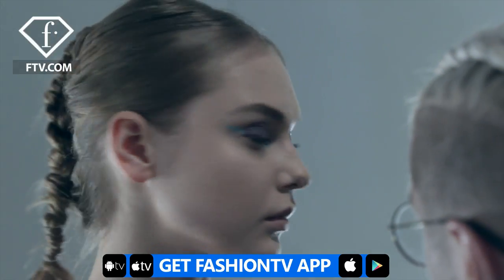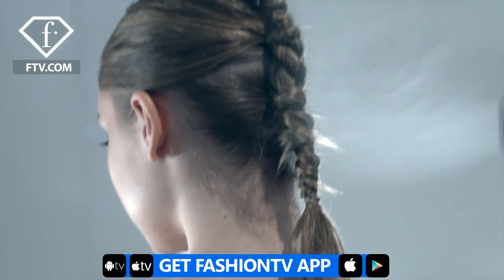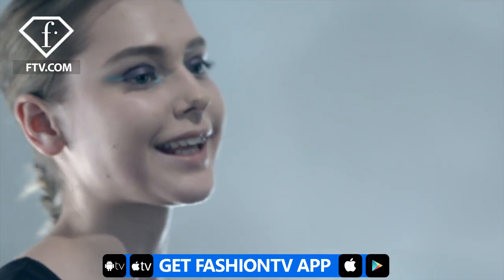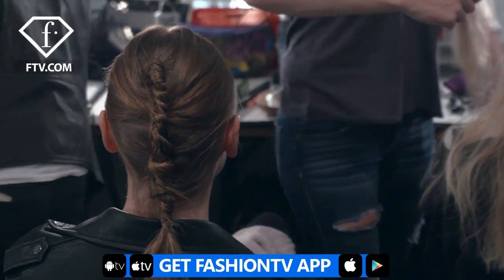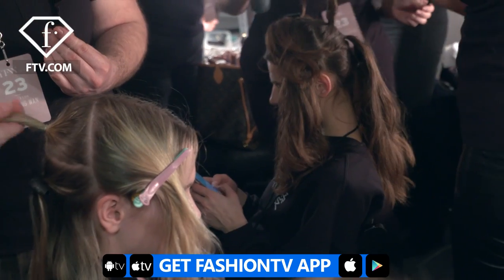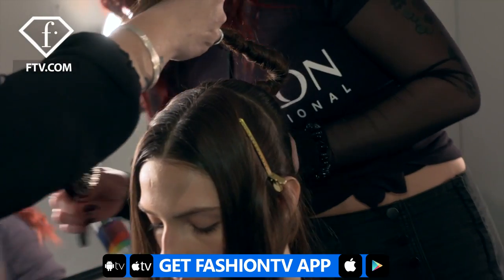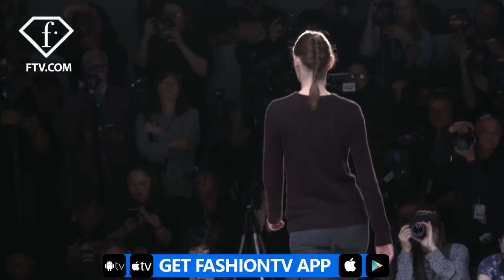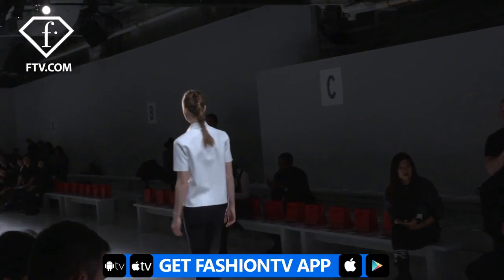New York Fashion Week Fall/WItner 2017-18 - Son Jung Wan Hairstyle | FashionTV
NEW YORK - Jorge Luis goes for a very structured raw finish hairstyle to make the hair look edgy and effortless for the Son Jung Fall/Winter 2017-18 Collection in New York Fashion Week.